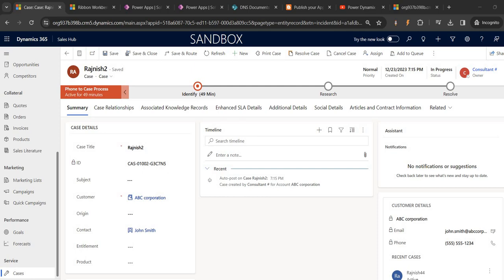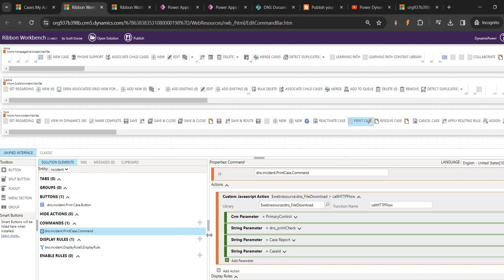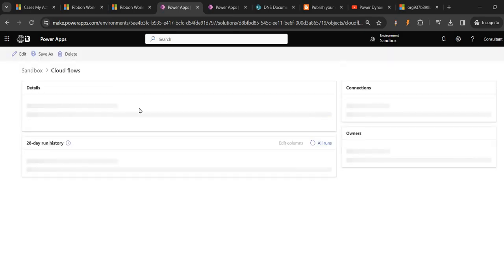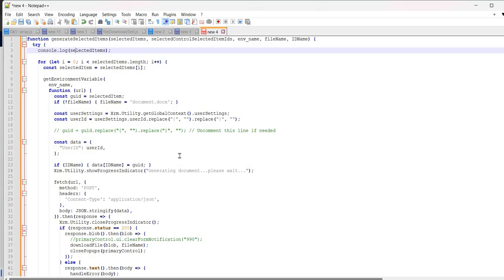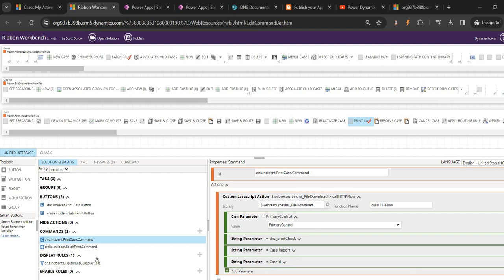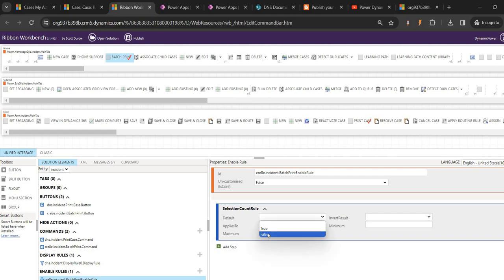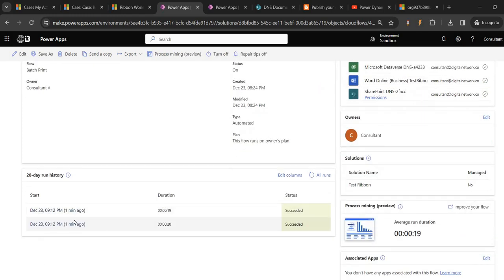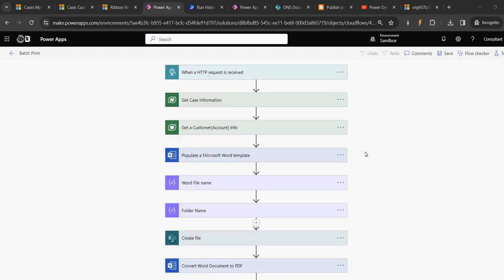Batch Download files in Power App using Power Automate (Calling flow multiple time)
This video emphasizes the download of multiple files, but it initiates the same flow multiple times. In response to this, I've produced another video showcasing the selection of multiple cases and the subsequent download of their associated documents through a single flow, iterating through the case records seamlessly. You can find the link for that video below.